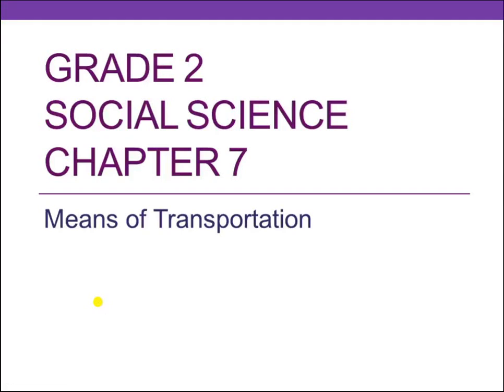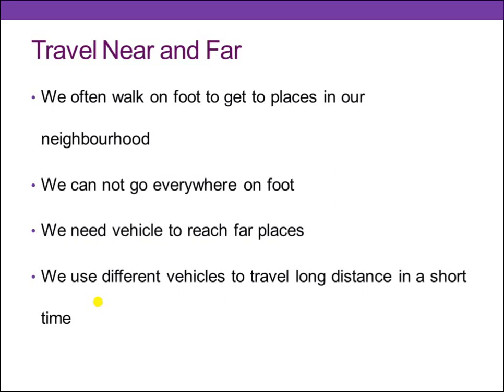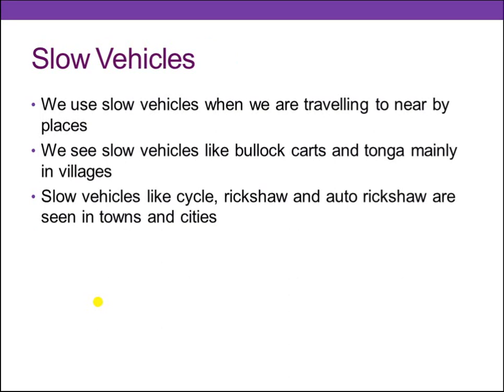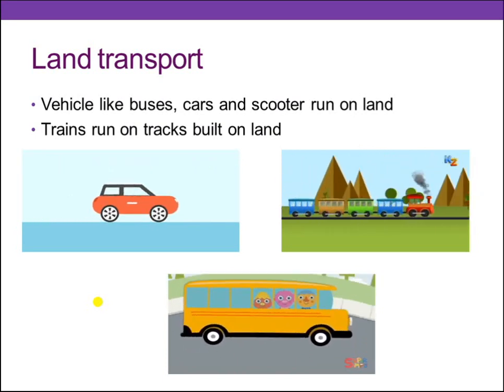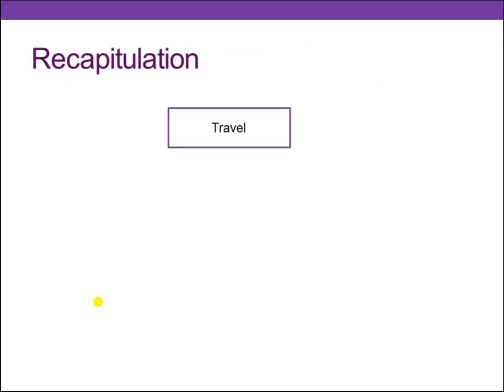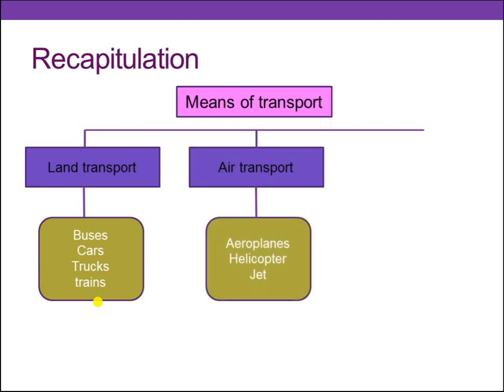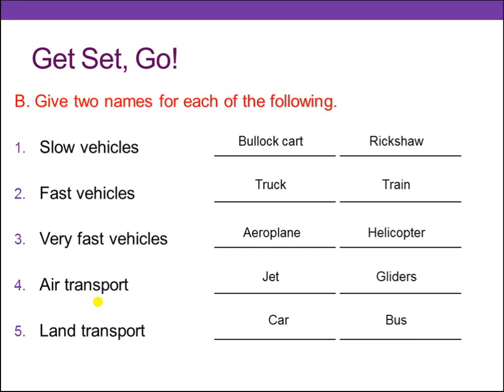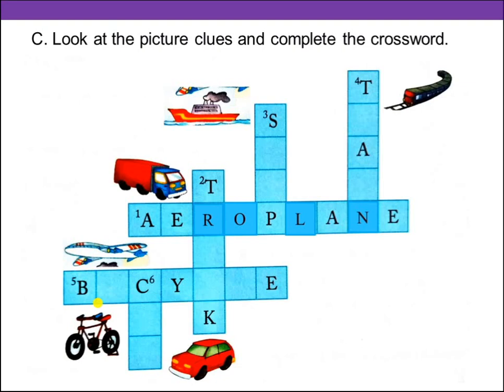Grade:2 - Social Science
Grade 2
Subject: Social Science
Topics: Means of transportation ,Land, Water etc..,
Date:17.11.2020